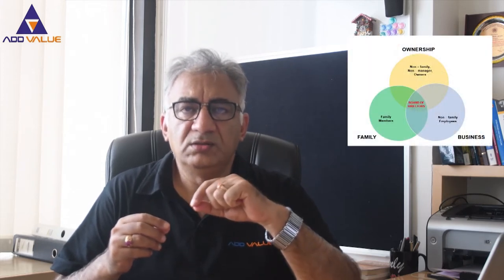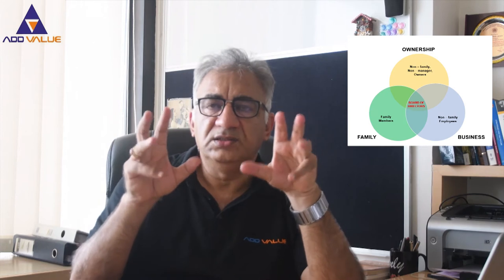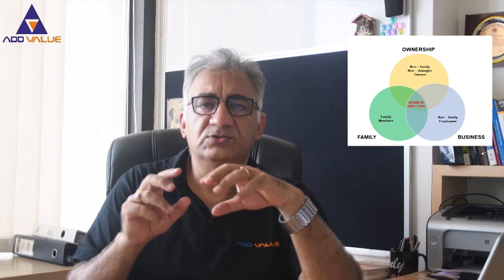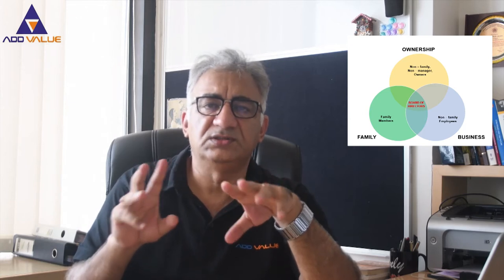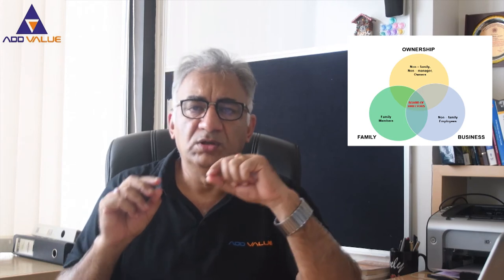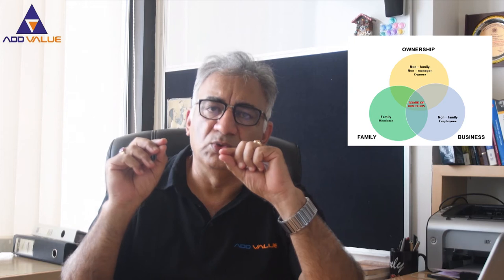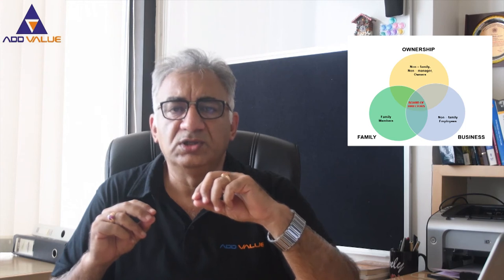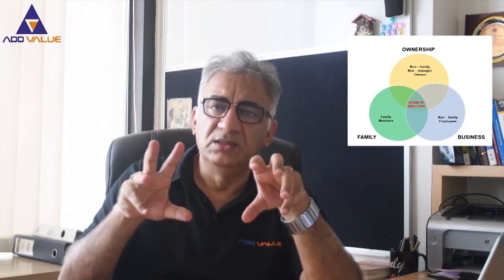3 Circle Model for Family Business Management | Nilesh Arora | Family Business Consultant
The 3 Circle Model is one the most fundamental tools for analysing the current state of any family business. It has 3 intersecting circles – family, business and ownership.
In this video Mr. Nilesh Arora explains the 3 circle model in detail – the role of each circle and impact on the family business.

How do we ensure that the family business continues for generations? Can we ensure smooth transitions from one generation to another? Are the aspirations of every family member taken care of? How do we make the family members actively participate in the business? How does the younger generation imbibe the culture, philosophy of the business? How are family values maintained over generations? Do we have a business succession plan in place? Is the successor identified? Do we have governance structures? Is the family constitution designed, agreed upon and followed?

All the above is addressed through Family Business Management.

Nilesh Arora, is the Founder Partner of ADDVALUE Consulting Inc. He has been advising family businesses and mentoring young family generations over the past 2 decades. His work as a Family Business Advisor spans across Asia Pacific, Africa, Middle East etc.

We want to inspire as many families in business globally. Connect with Business Coach and Mentor Mr Nilesh Arora for any of the following:

1. Scheduling in a FREE Private "ZOOM" Family Business Advisory Call
2. Speaking Engagements for Private Family Forums & Conferences
3. Creating a Family Constitution & Family Office
4. Developing a Succession Plan or Grooming the Next-Generation